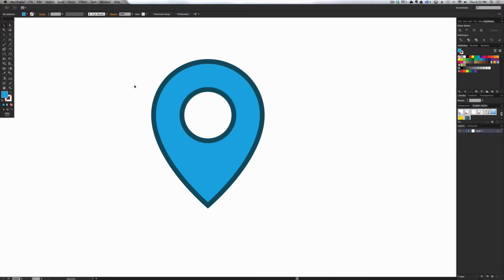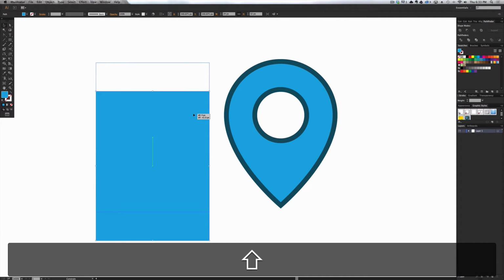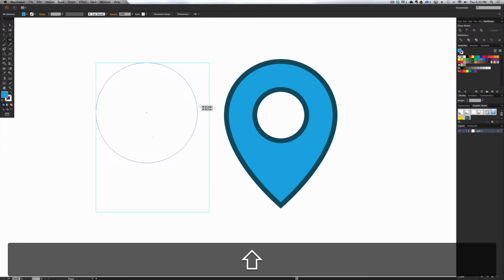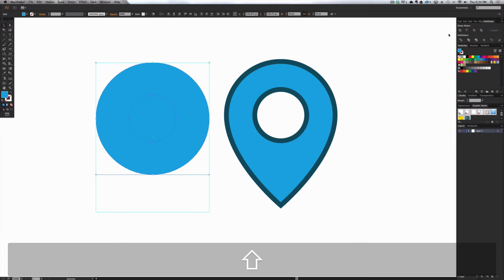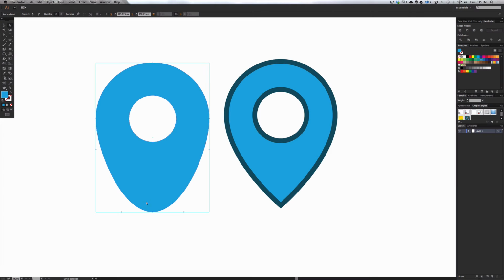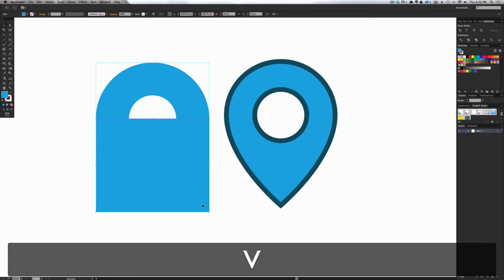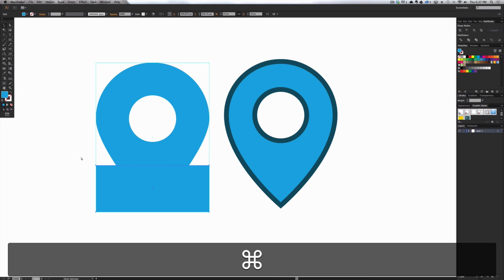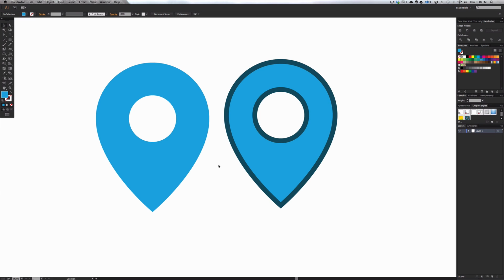How to Create a Location Pin Icon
This video tutorial shows you how to create a vector an pixel-perfect location pin icon from scratch.